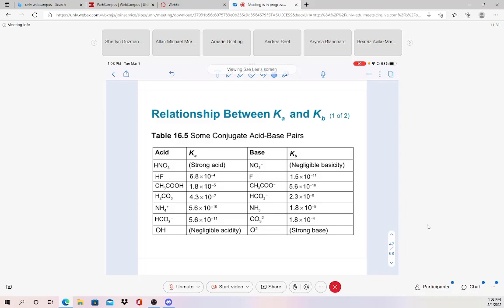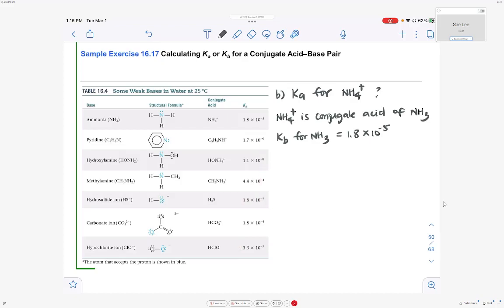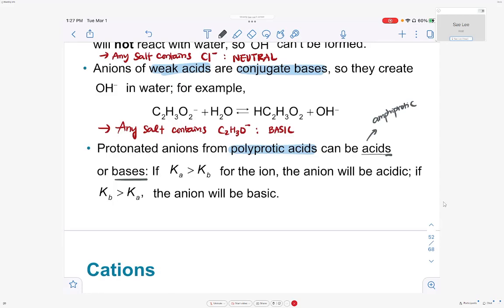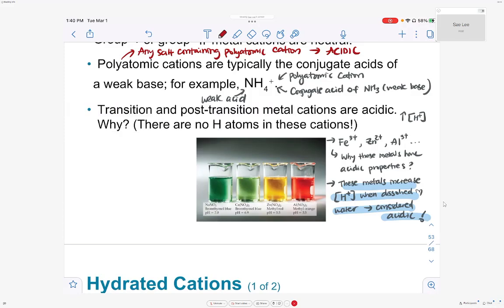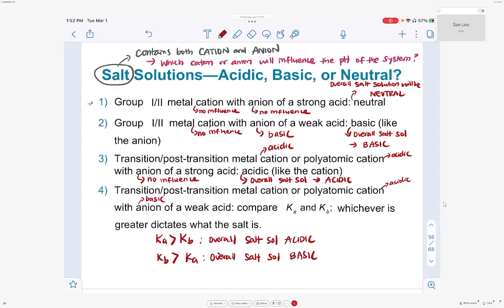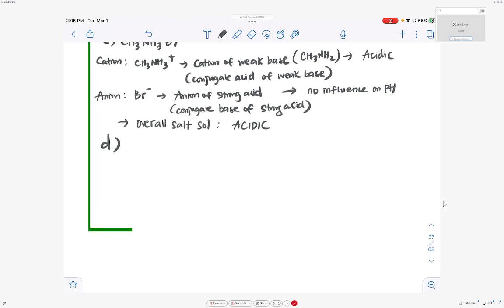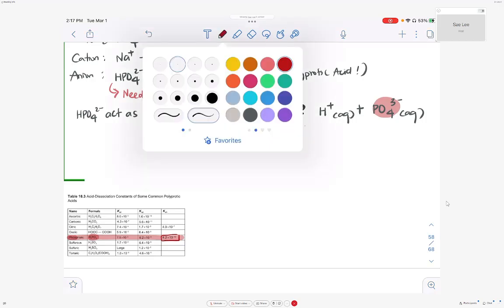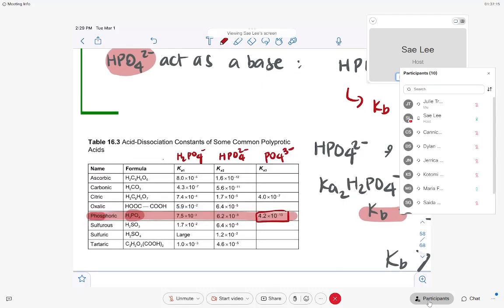week 7 day 1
chap 17 cont